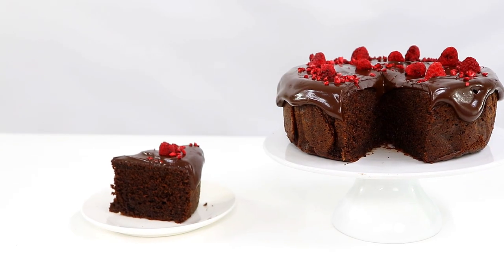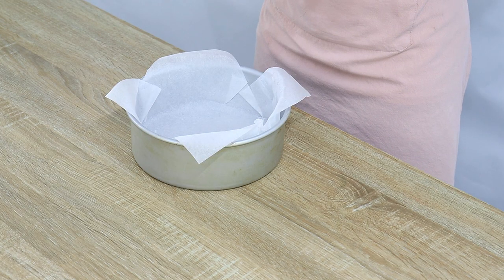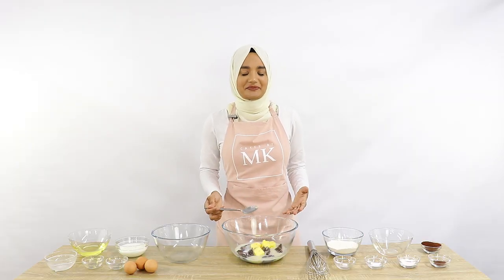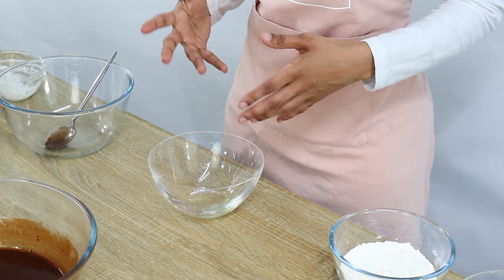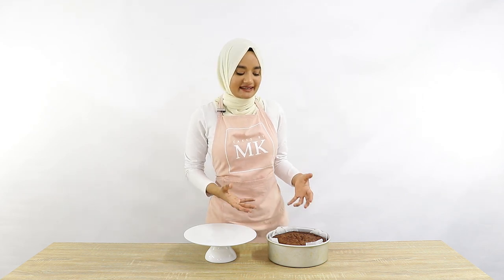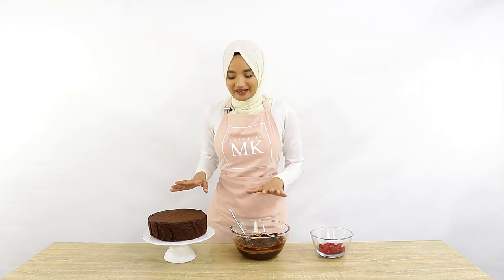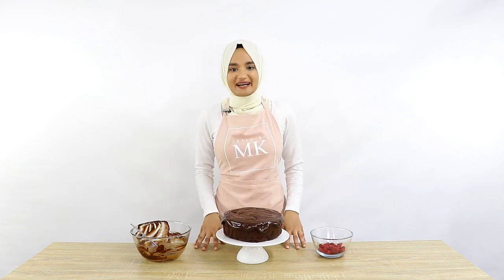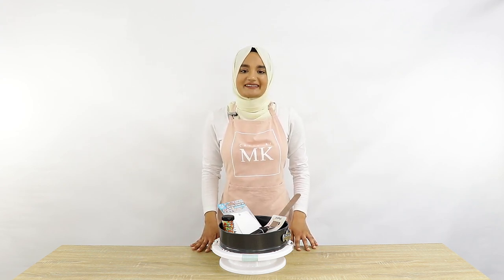EDUCATIONAL BAKE-A-LONG FOR KIDS / LOCKDOWN GIVEAWAY! │ KIDS ACTIVITIES / KIDS COOKING │ CAKES BY MK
Lockdown can be a challenge for young ones, so my next video is a bit different to the usual and is dedicated to all the kids out there who are doing such a great job dealing with the uncertainty of lockdowns!

For those of you located in New Zealand, I've also incorporated a giveaway - with one lucky person winning some beginners cake decorating equipment!

To enter the giveaway here's what you/your child need to do:
1) Bake either the chocolate cake in my video (ingredients list at 03:58), or another cake of choice.
2) Attempt all 11 questions dropped throughout this video.
3) Send a photo of your cake, and the answers to the questions, to my Instagram or Facebook direct messages

Kids participating in this giveaway need to be 16 and under, with entries closing on Monday (8/3/2021) at 1pm. Kids must have the consent of a parent/guardian to enter and live in New Zealand. The winner will be announced Monday evening at 6pm!

Unfortunately due to the circumstances surrounding Covid, it makes it difficult for me to do an international giveaway, but if you're overseas, please do join in the fun! I cannot wait to see what amazing cakes you/your child create! :)

Stay safe and happy baking!

OR